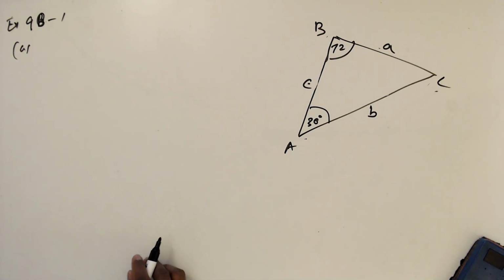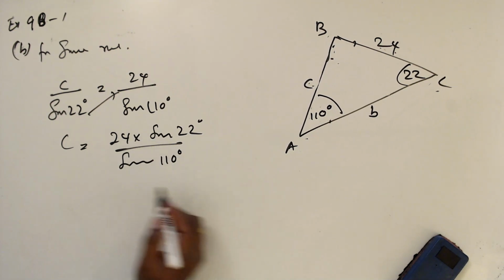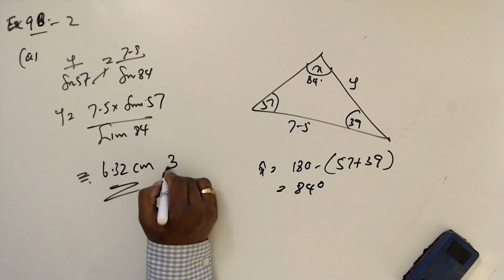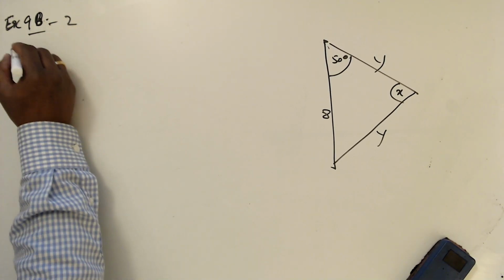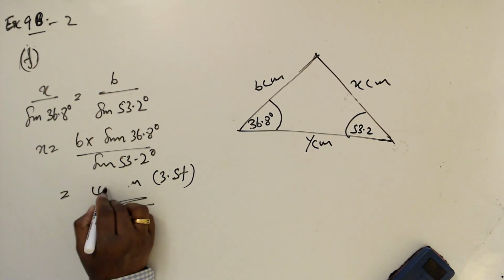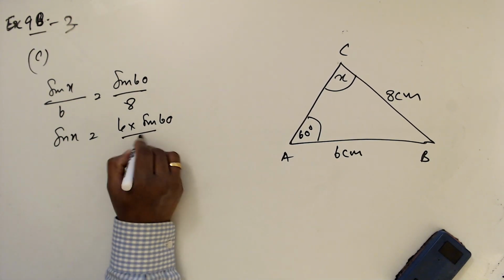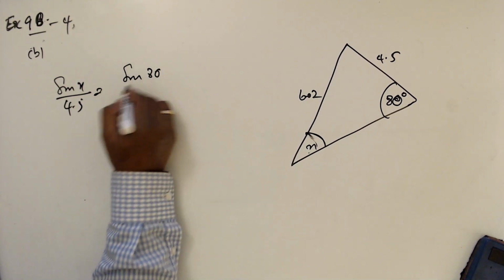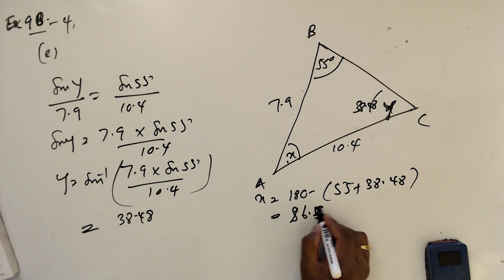Maths AS Level-Edexcel Pure Maths Trigonometric ratios - 5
Chapter 9  -  Ex 9B - Question- 1,2,3,4,5